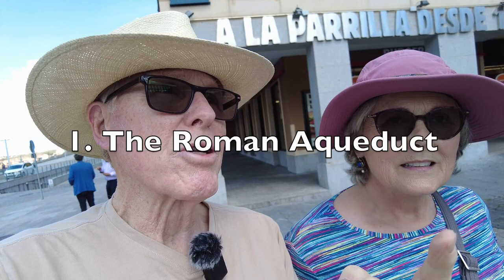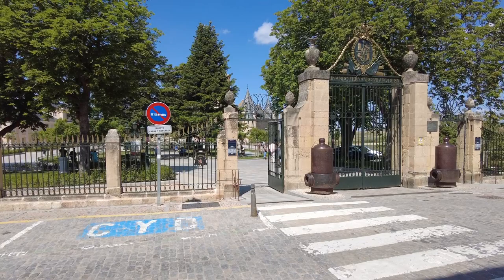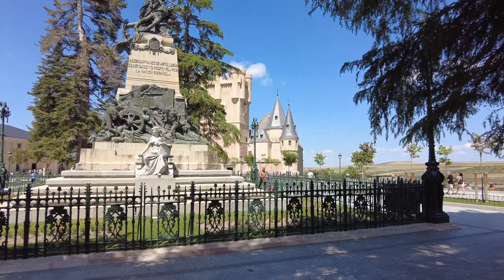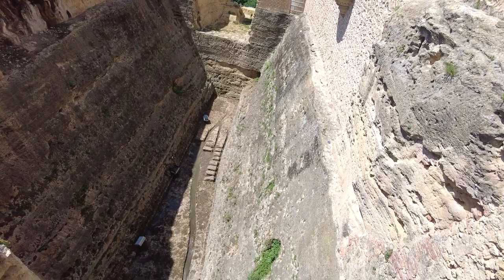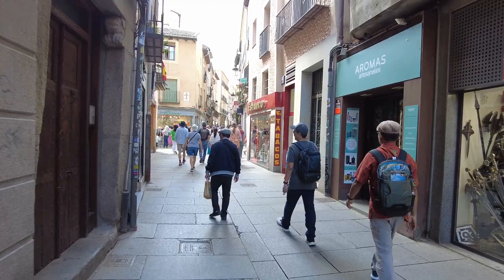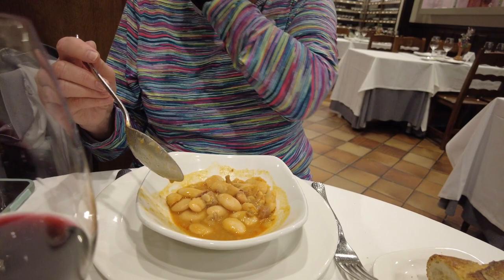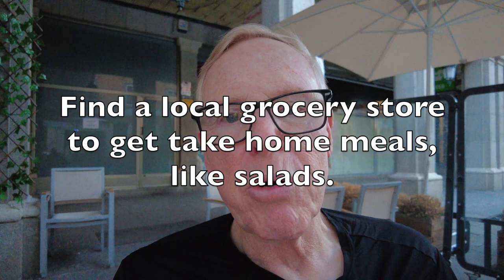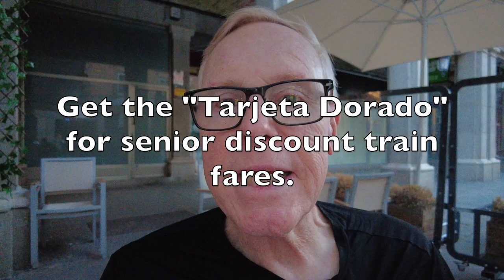Segovia: The Four top things to see and do. Eat the pig!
Jay and Tanya are in Segovia, Spain and share with you the top things to see and do. Don't be squeamish, go ahead and eat the pig!